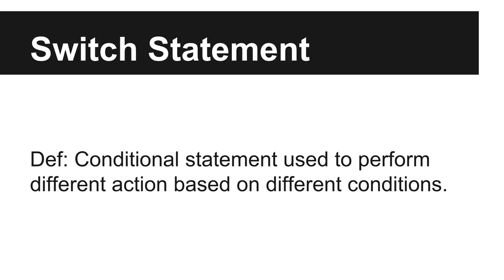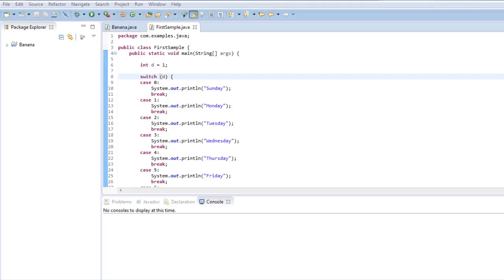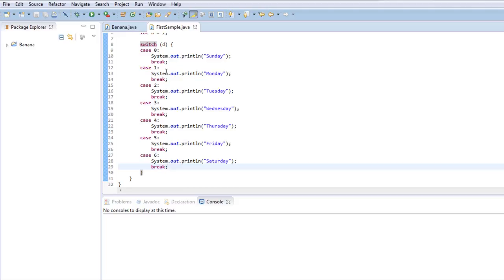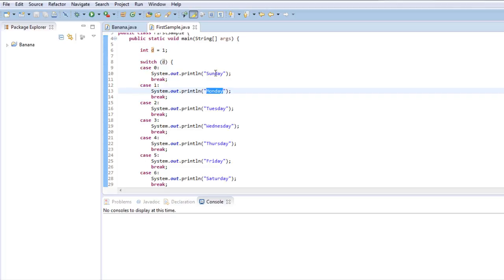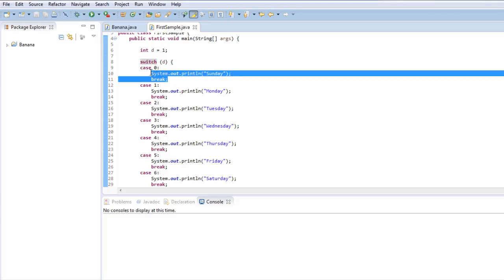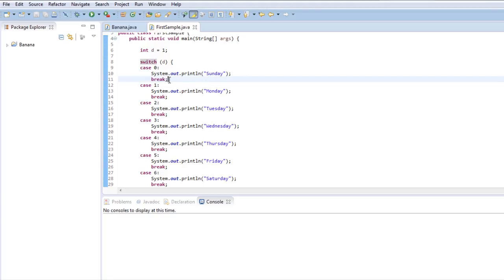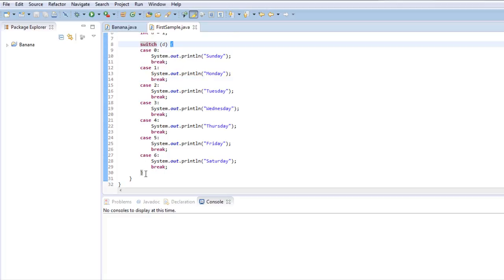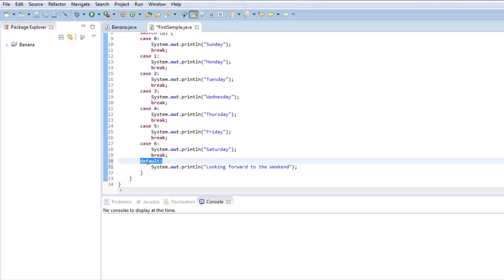JAVA Programming Tutorials - Switch - 09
This video will help you to understand how the SWITCH is working in JAVA Programming Language.